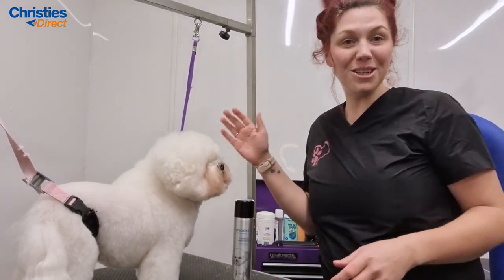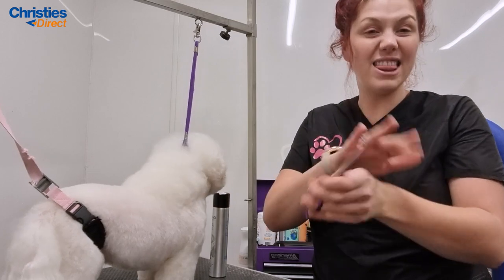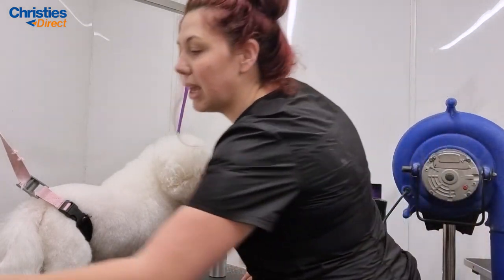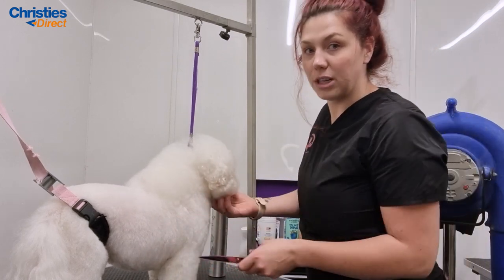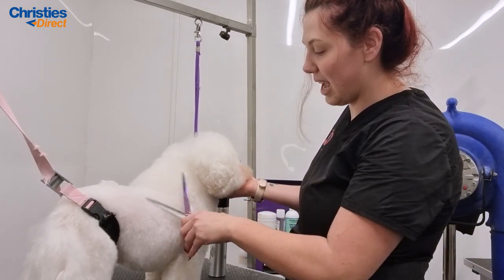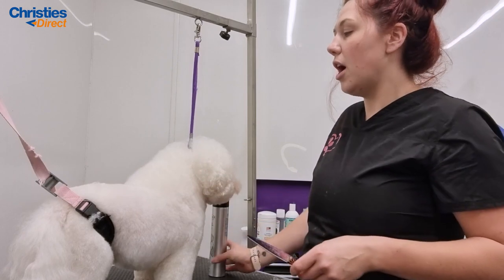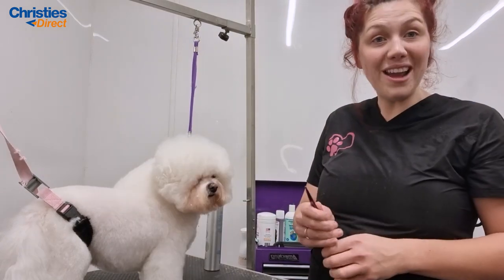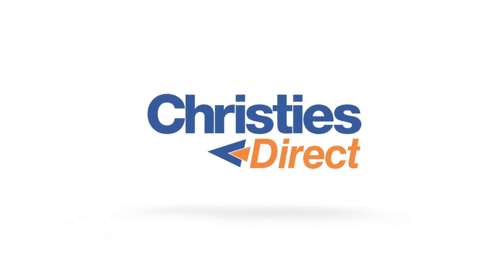Kayla Harrison | How to Hand Scissor a Dog | Hand Scissoring Tips & Tricks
In this tutorial, Kayla Harrison tells you how to hand scissor a dog when dog grooming and gives you some tips, tricks and exercises to get the perfect finish.

Learn how to hand scissor a dog in this tutorial, get some hand scissoring tips so that you know how to groom a dog effectively. Hand scissoring is a key part of every groom and learning how to hand scissor properly will give your dogs a better groom.

Kayla discusses how to groom a bichon frise using scissors and tells you how to groom a bichon frise head perfectly.